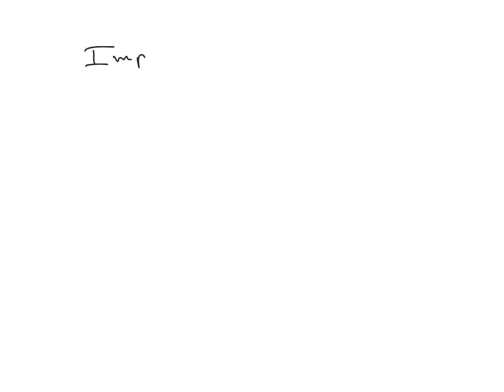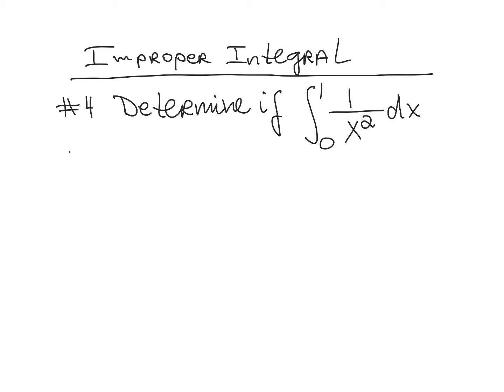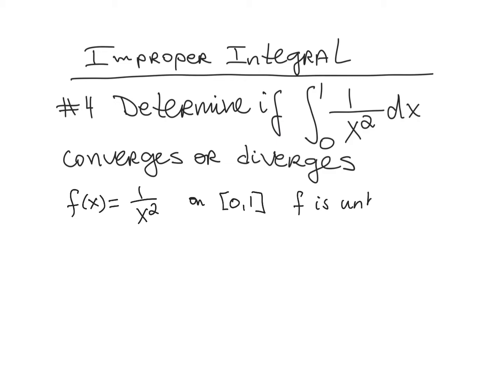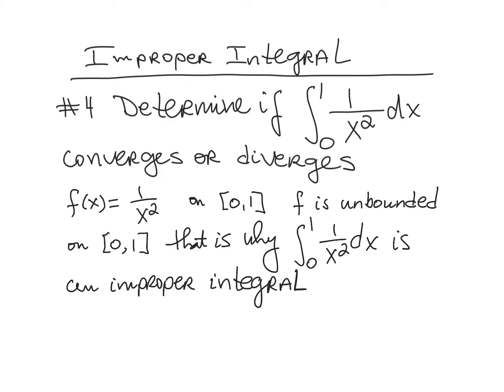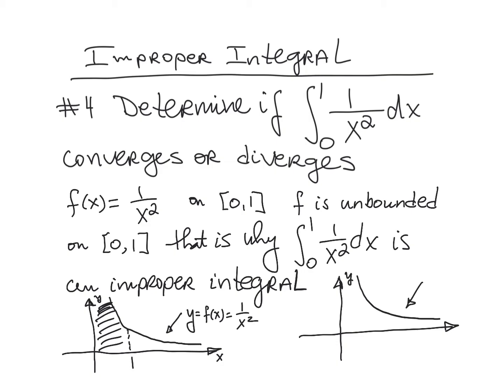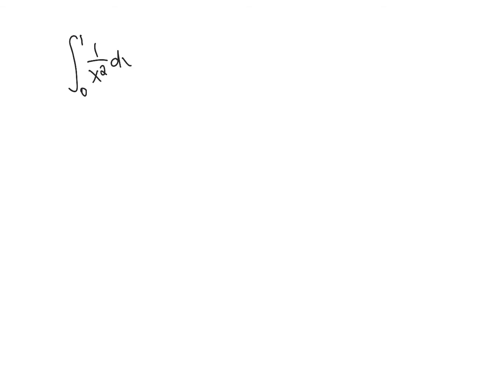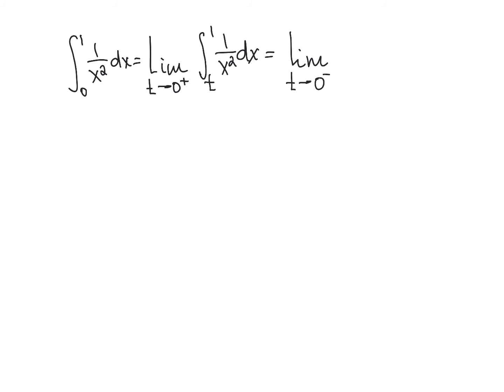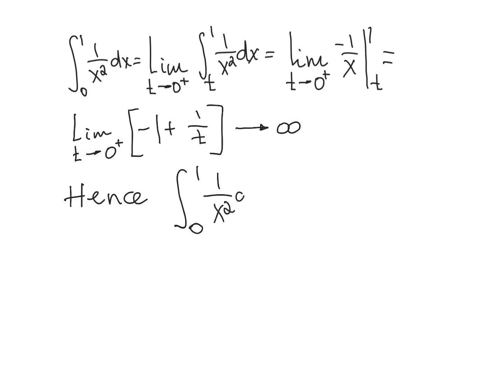Improper integral 4